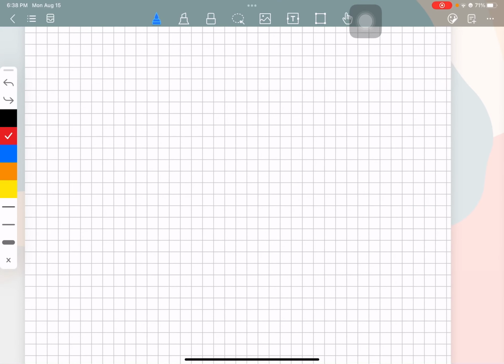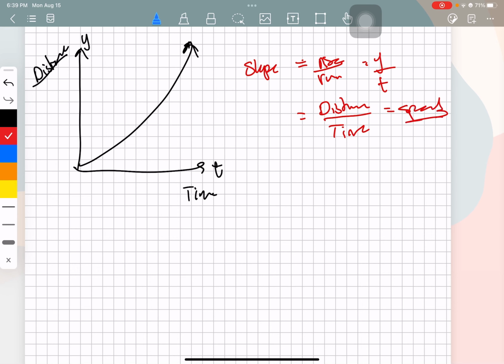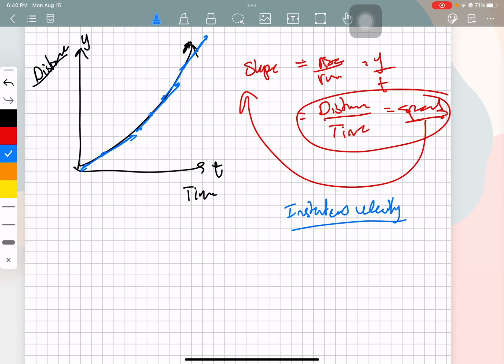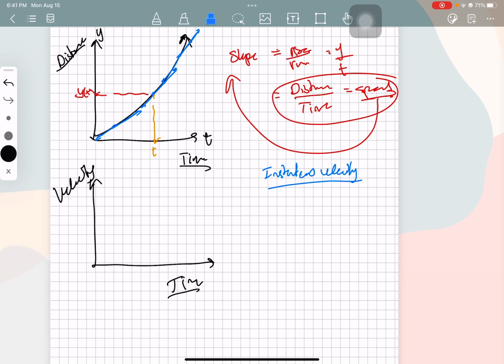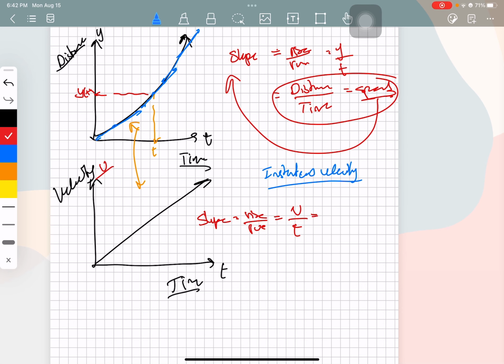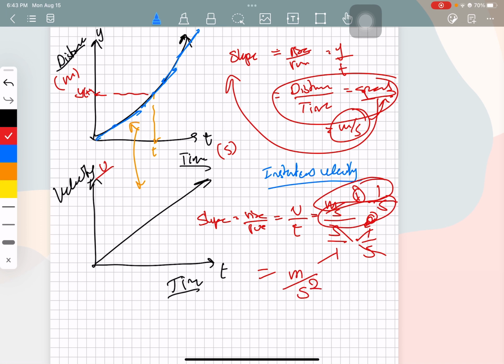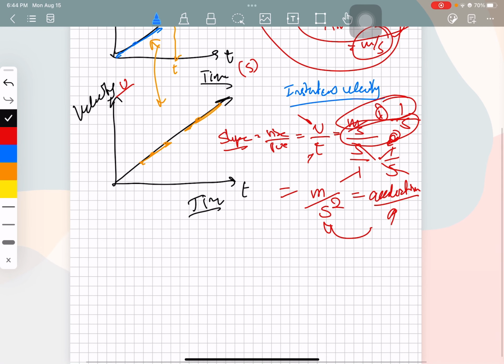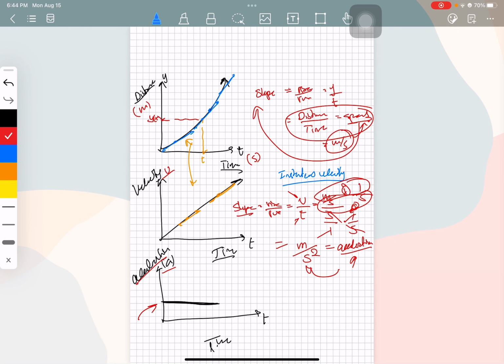Distance-time, velocity-time, and acceleration-time graphs.